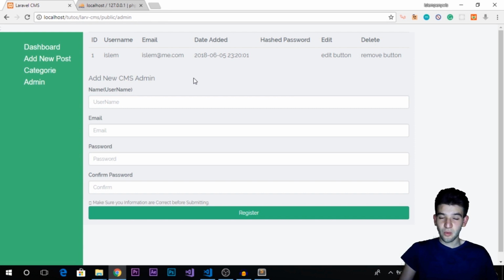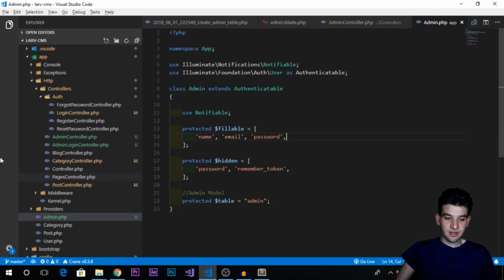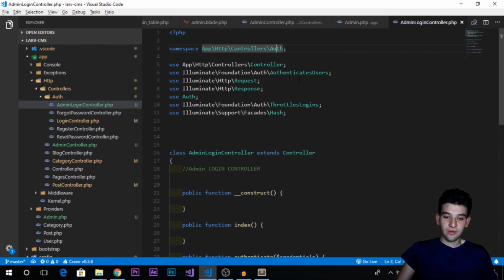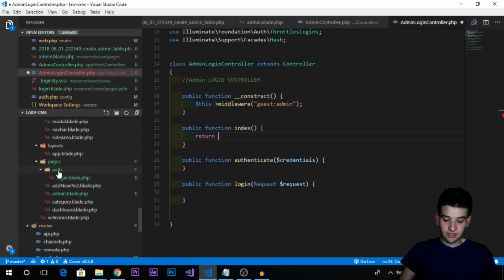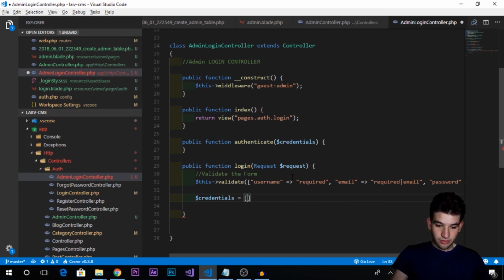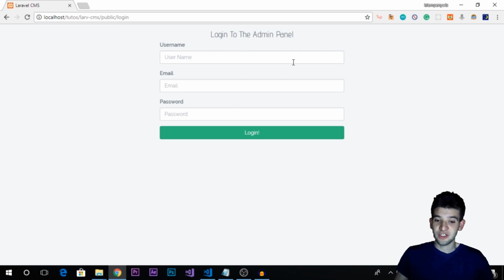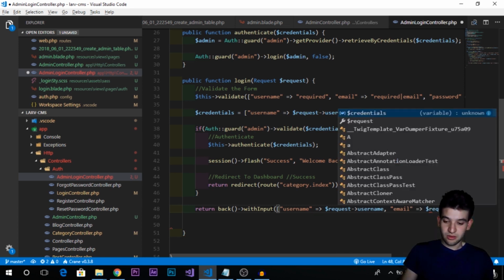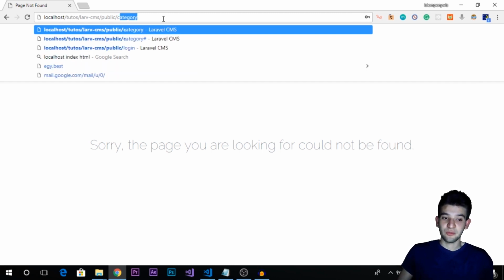Laravel CMS | N-10 | Login and Authentication